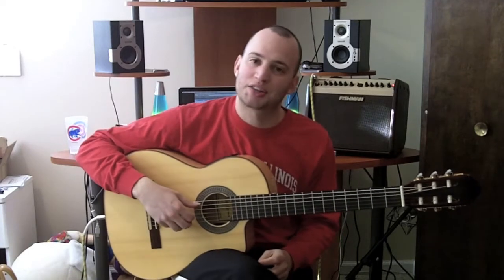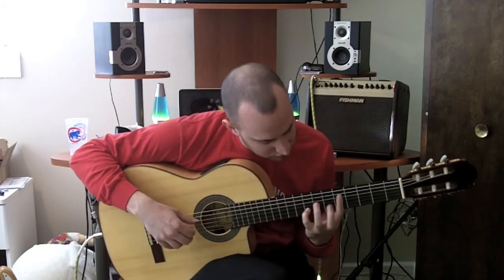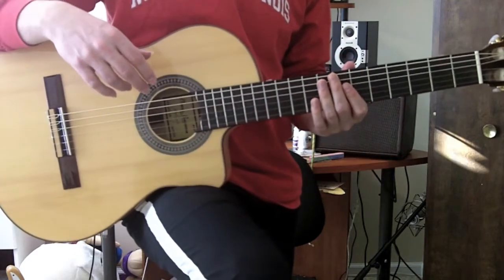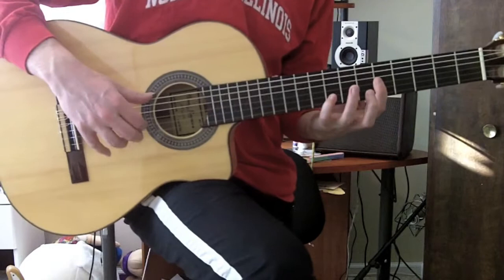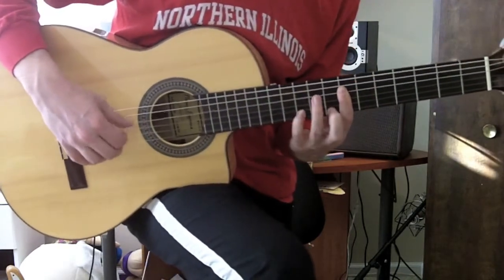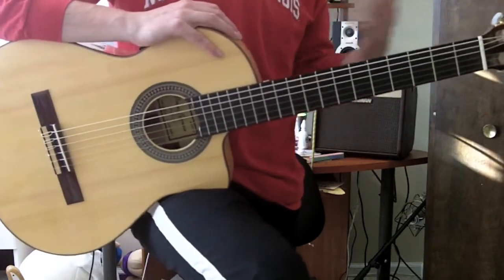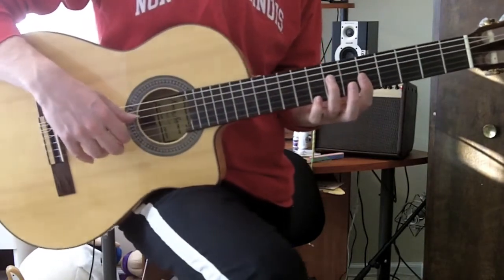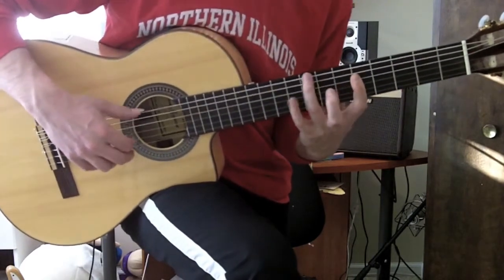Weekly Axe Kicking #57: Pentatonic Chords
Learn how to use a minor pentatonic scale to create cool-sounding chords!

Jim Perona presents the Weekly Axe Kicking. #57:  Pentatonic Chords

for information on taking live, online guitar lessons with Jim!

Jim Perona holds a Master's in Music degree in Classical Guitar Performance from the New England Conservatory where he studied with world-renowned guitarist Eliot Fisk. He also holds a Bachelor's in Music from Northern Illinois University where he studied with jazz/fusion/classical virtuoso Fareed Haque.